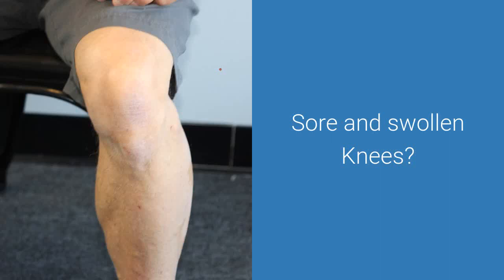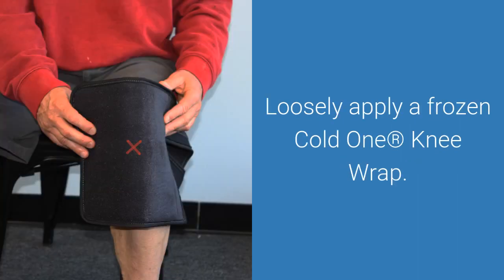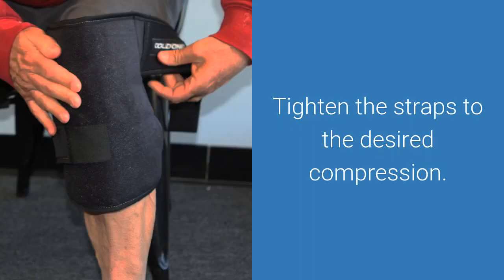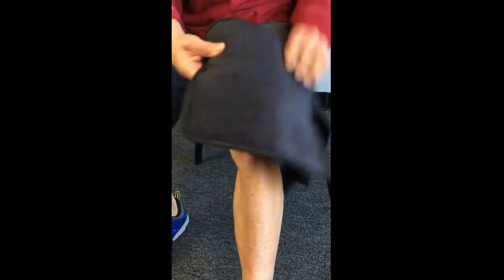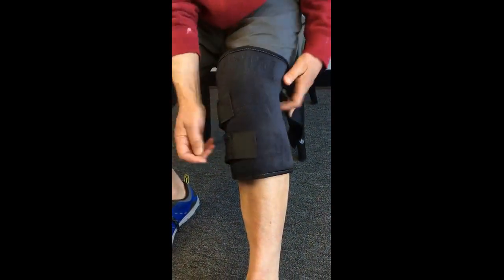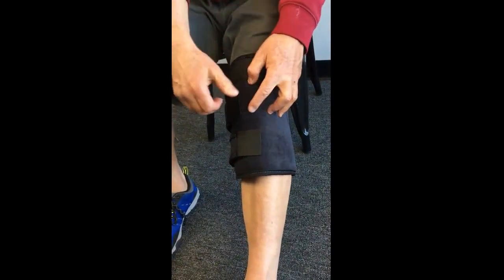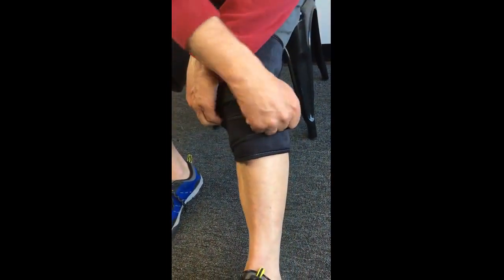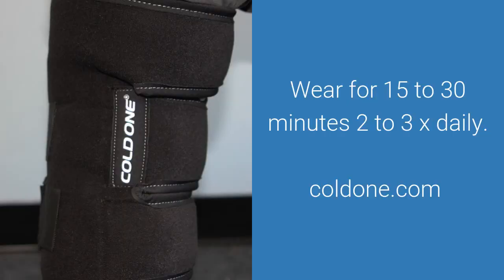Knee Ice Pack Wrap How To Ice Knee by Cold One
Wondering how to ice your knee?  Here's the best way to do it.  Approved by doctors to provide the correct amount of cold and compression, for the right amount of time.